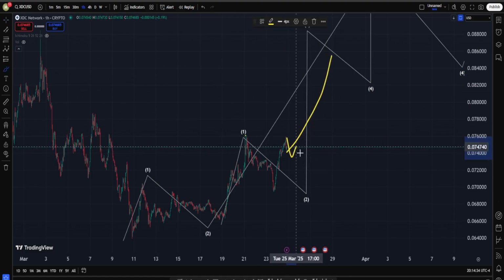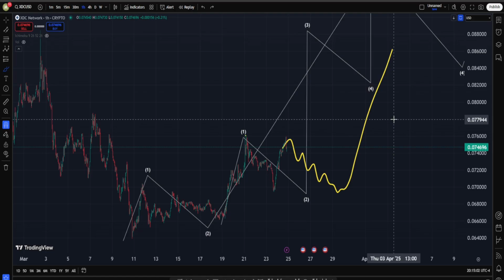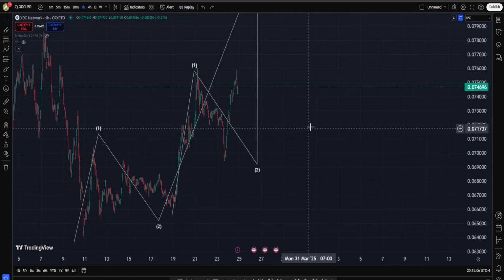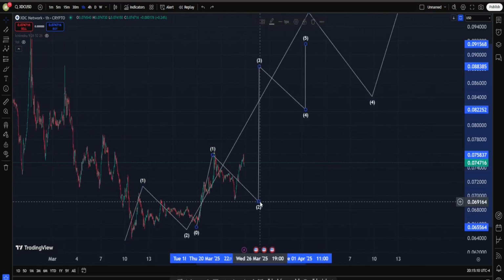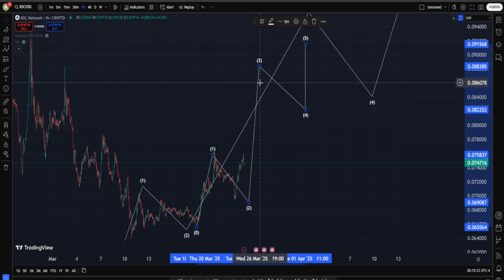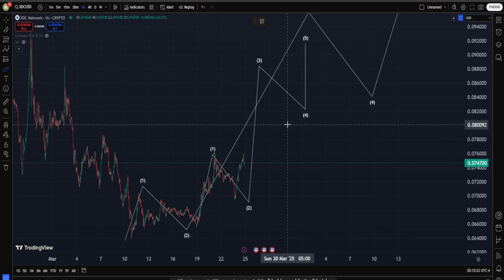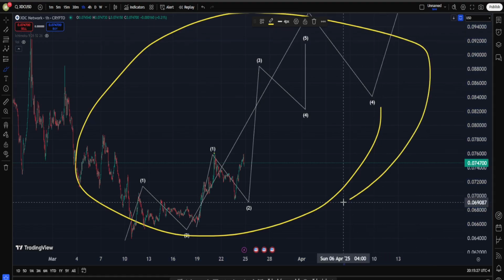XDC: This Is A Great Sign - XDC Price Prediction - XDC News Now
XDC TECHNICAL ANALYSIS-XDC PRICE PREDICTION- XDC ANALYSIS - XDC: This Is A Great Sign   :